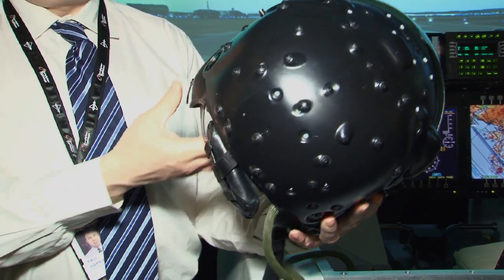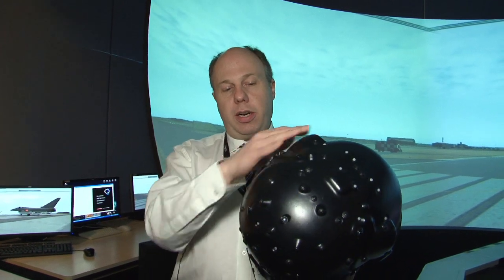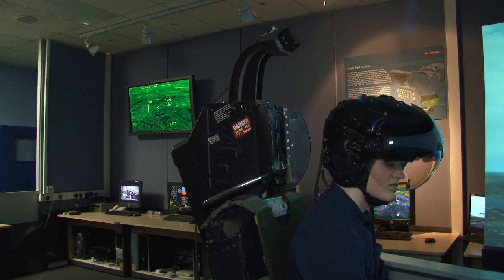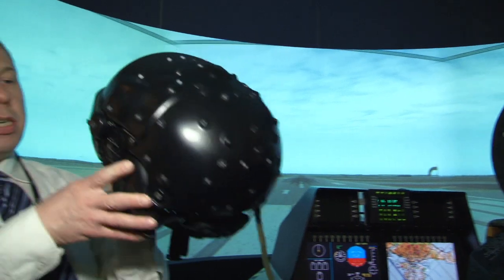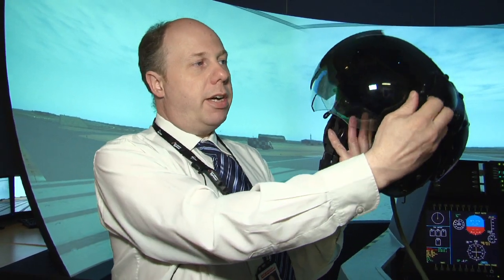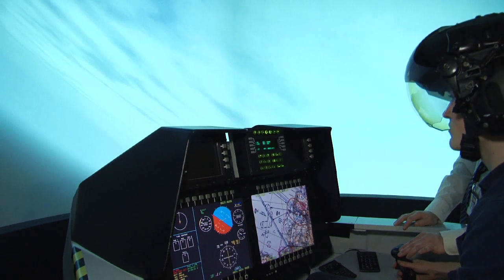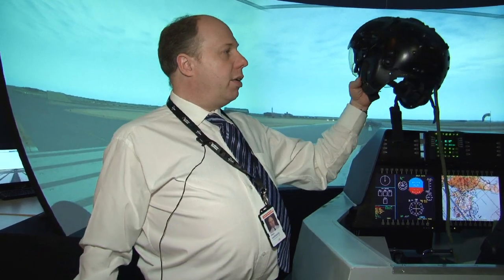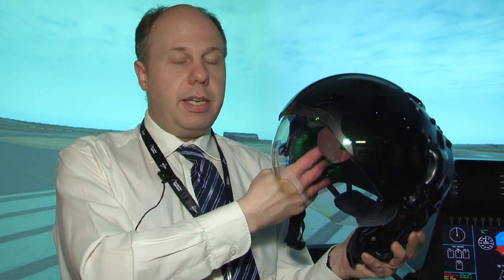BAE - Striker Helmet Demonstration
An explanation of the Sriker helmet-mounted display system, as fitted on the Eurofighter Typhoon.